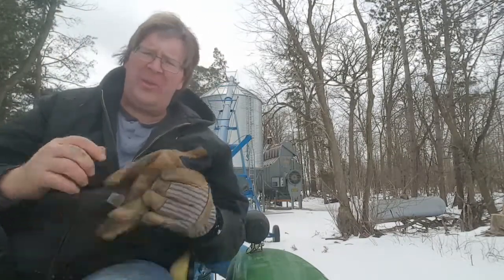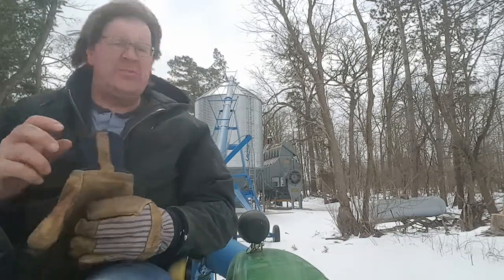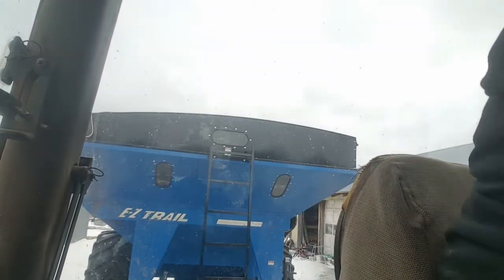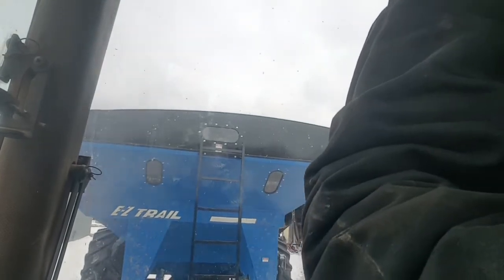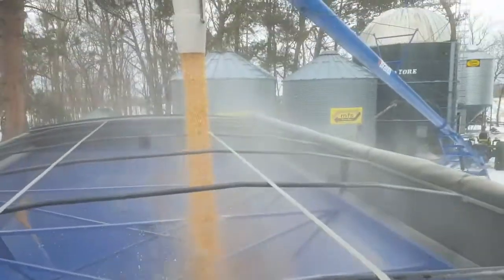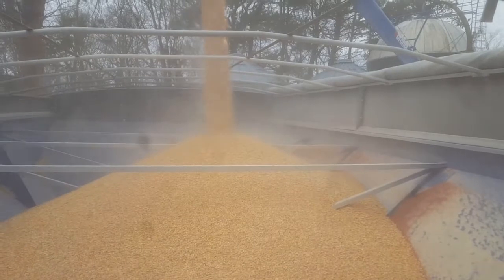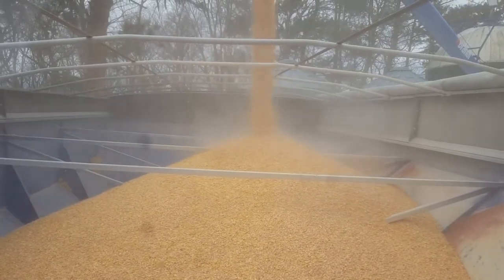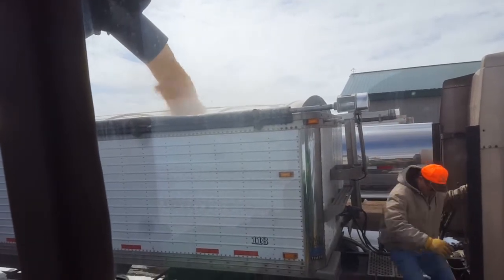RIVER IS OPEN! Lets move corn.